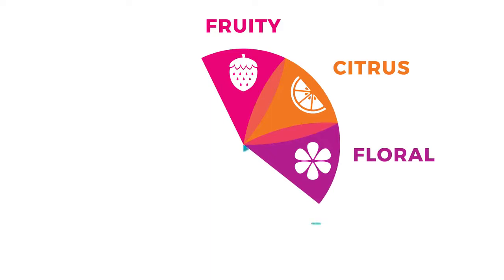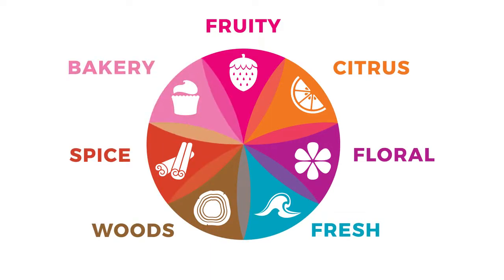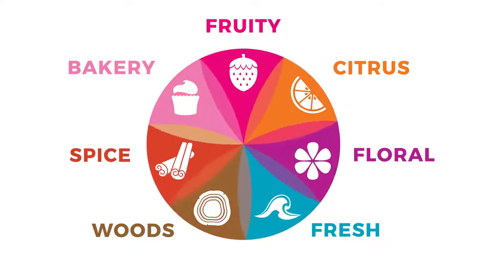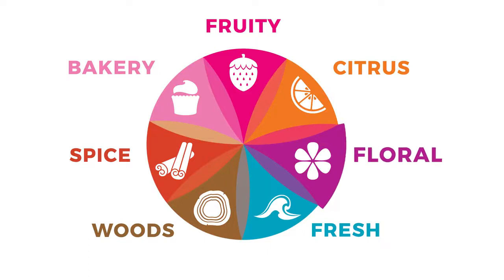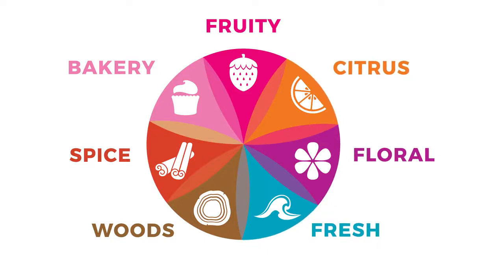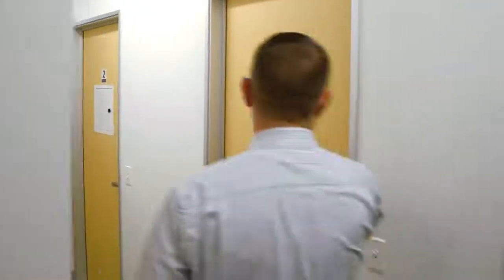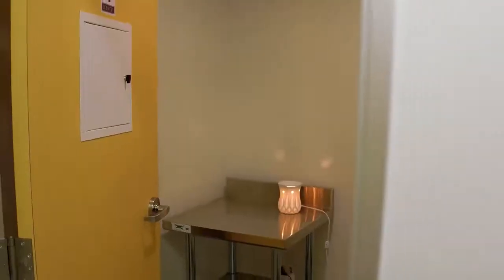Fragrance Day 2019 (Fragrance Facts From Scentsy)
Why do some Scentsy Fragrances last longer than other fragrances?

The enviroment, how big is your room, how high is your ceiling, what type of furniture, how strong ia the fragrance these are things to consider when looking at how long a scentsy fragrance will last.

All fragrances have top, mid and bottom notes. Top notes are the first impression its the hook that brings you in but these are the fragrances which flash off and dont last the longest. The mid notes are your heart notes, it what makes a heart of a fragrance. They last longer and they are normally like a lavendar fragrance or a spice fragrance. The you move down to your base notes, these are heavier and longer lasting fragrances. These are going to be more memorable fragrances.

What notes do we have in our fragrance family.

We have fruity, citrus, floral, fresh, woods , spice and bakery fragrances in our notes family.

How Do You Test Fragrance?

We have fragrance rooms and this is where we test all our fragrances.

Are Scentsy Bars SAFE?

Yes absolutly (find out more on the fragrance video)